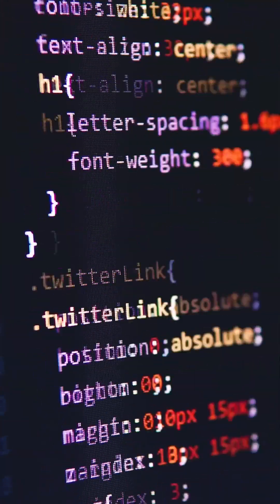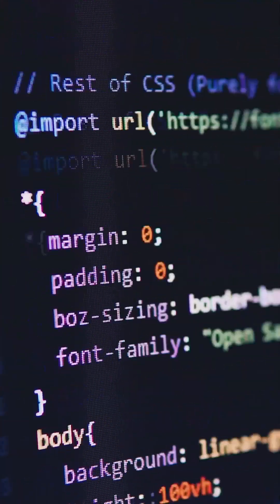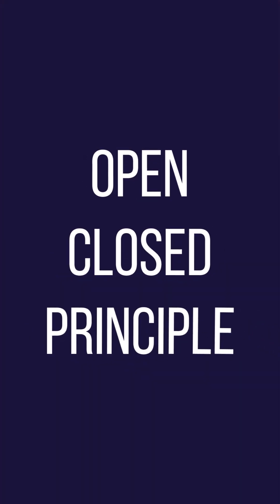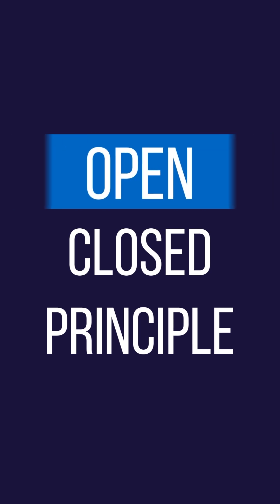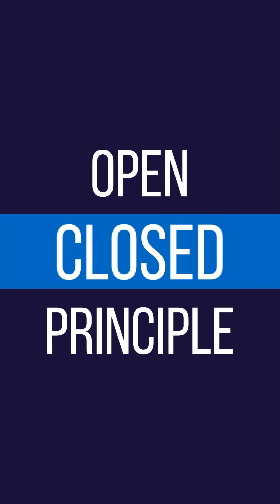s'O’lid: Open-Closed Principle